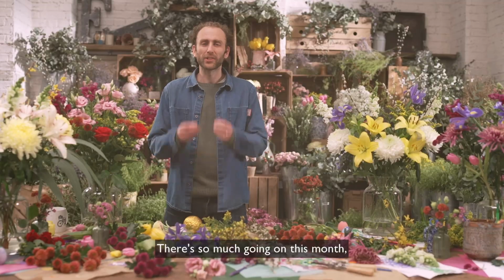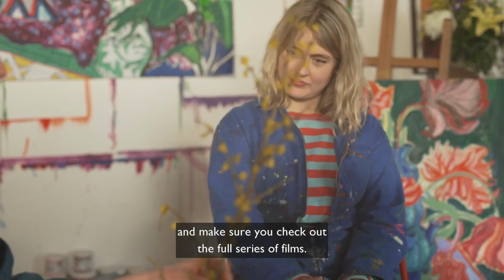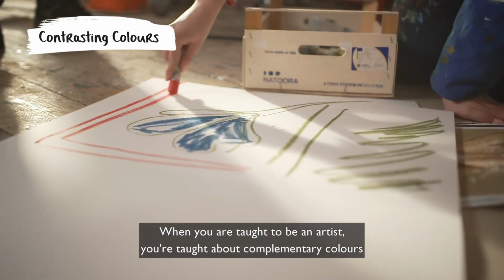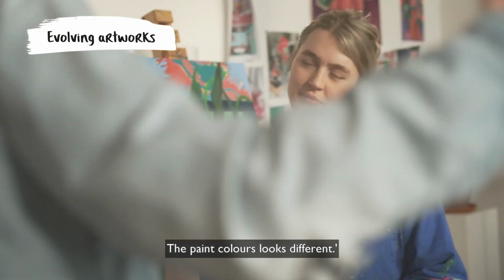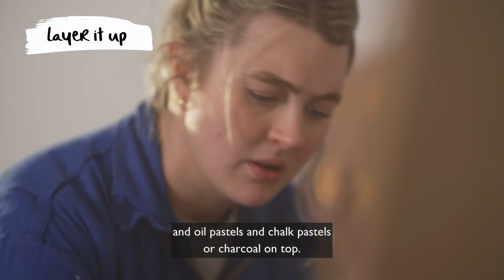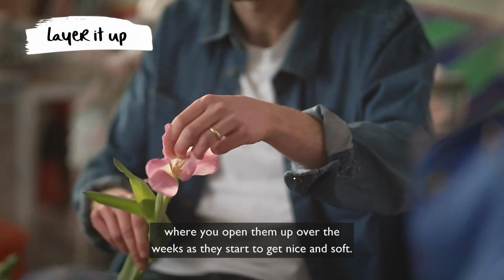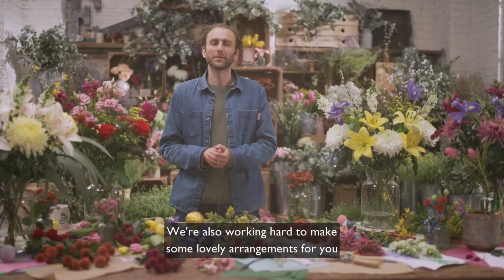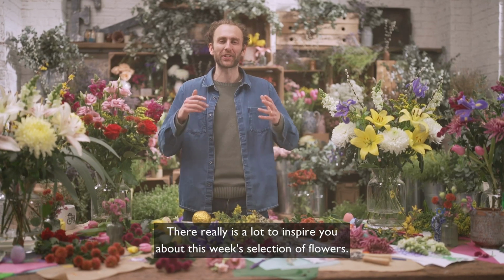2 minutes to win an original art piece, inspired by spring flowers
You don’t want to miss this… We’re packing your box with a competition from 4th April! Create a drawing, painting or collage of your dream floral arrangement and our Artist In Residence, Rose Electra Harris, will send you one of her original pieces to adorn your home. We can’t wait to see your works of art!